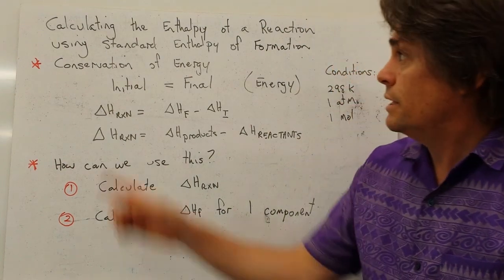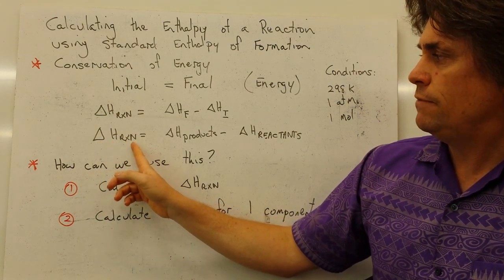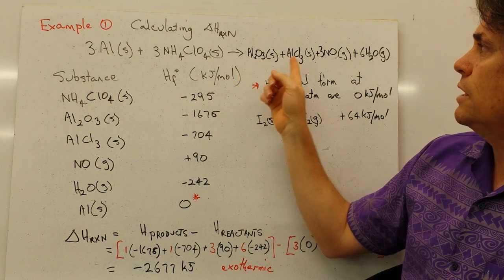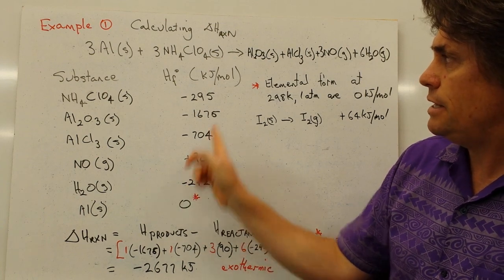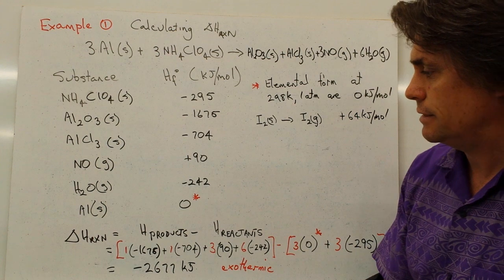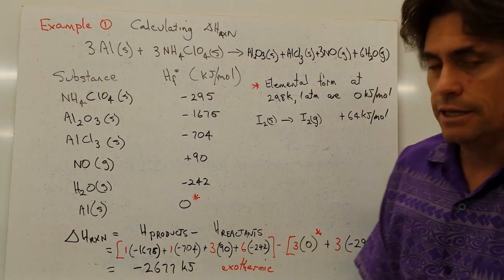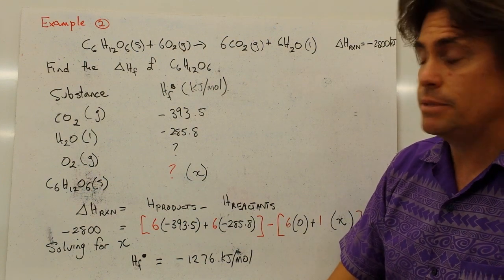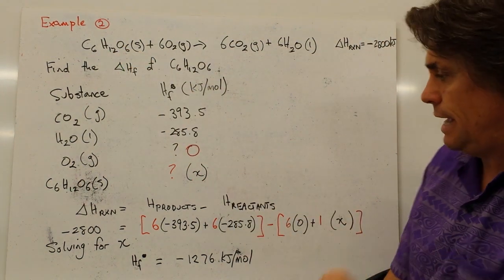Calculating the Heat of Reaction using Standard Enthalpies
Examples include Heat of Reaction and Heat of Formation Calculations